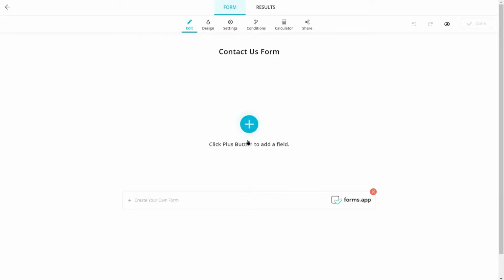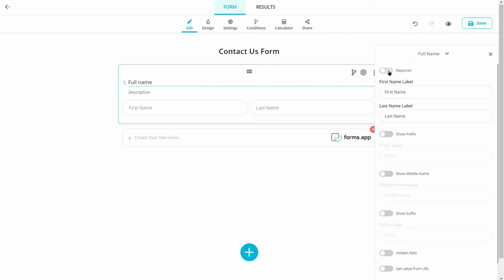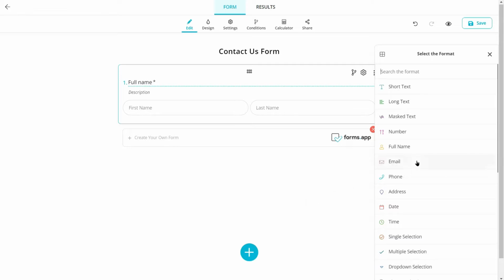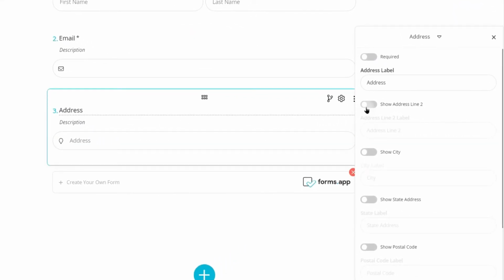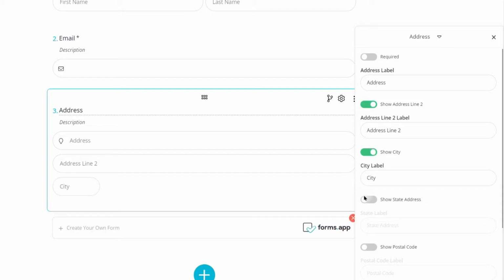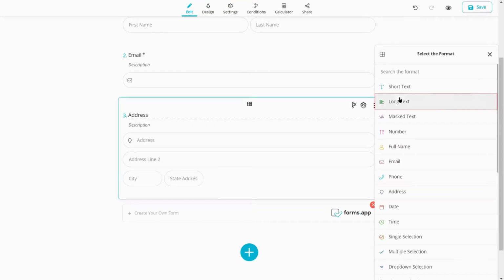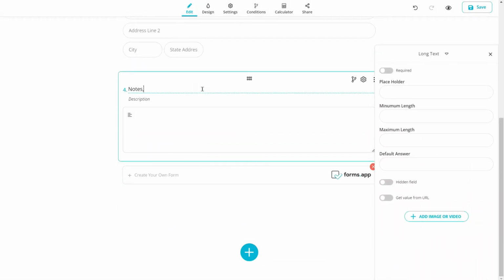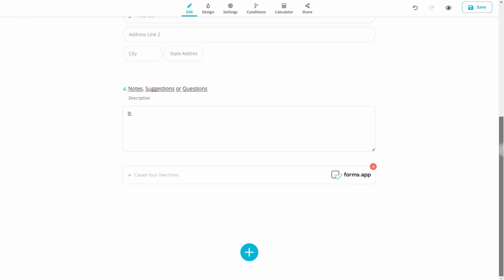How to use text fields on forms.app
In this video, we'll show you how to use text fields on forms.app. Text fields are a great way to get feedback from your users, and they're perfect for open-ended questions.

00:00 Introduction to the text fields
00:17 Creating a form
00:29 Full name field
00:36 Email field
00:41 Address field
00:55 Long text field